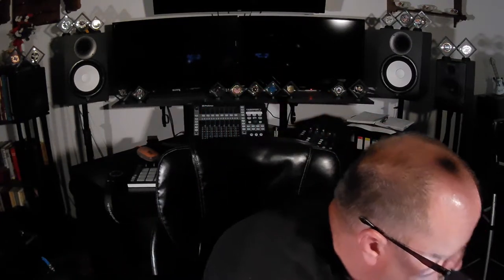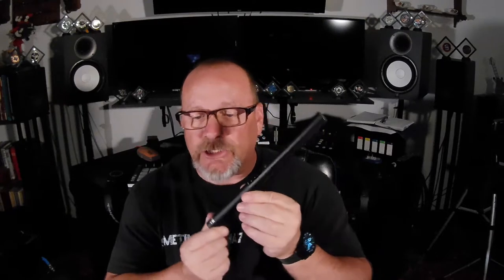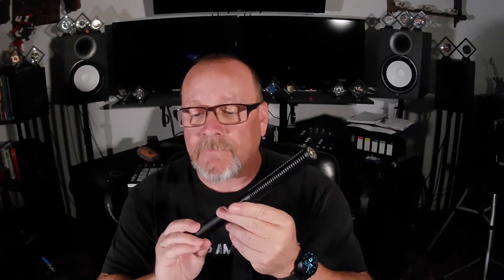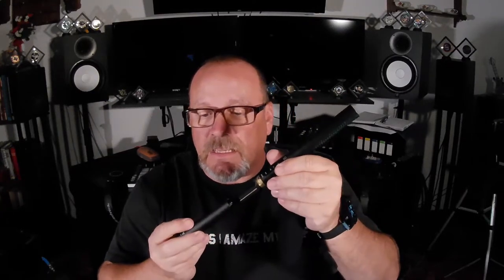Lyxpro CMG50 Shotgun Mic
Ron's Reviews, the Tyxpro CMG50 shotgun mic for videos, Tascam DR60MKii, Akaso V50 pro, Viltrox LED lights